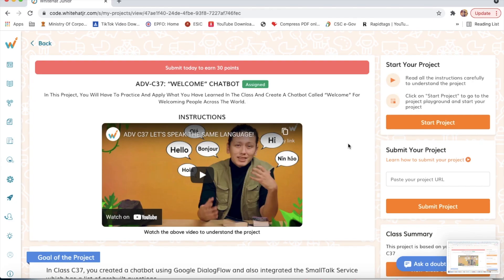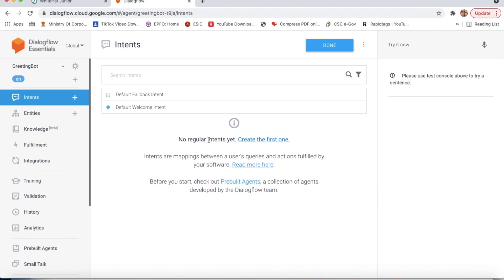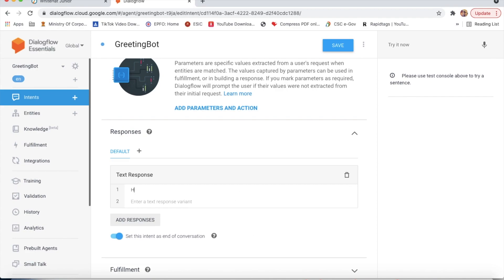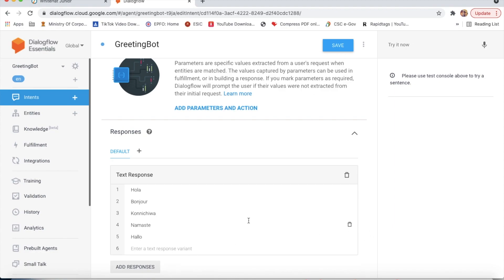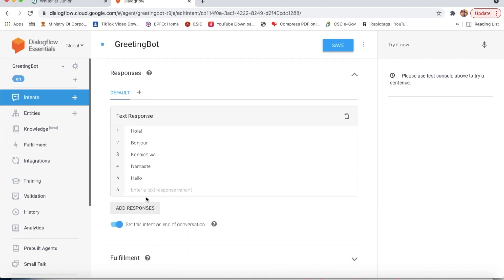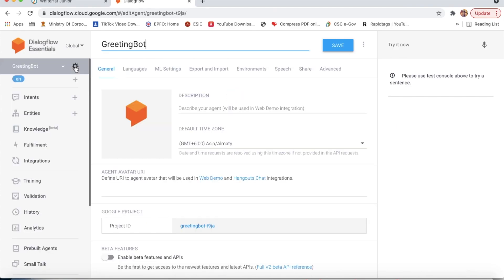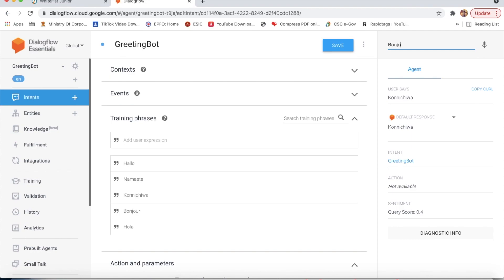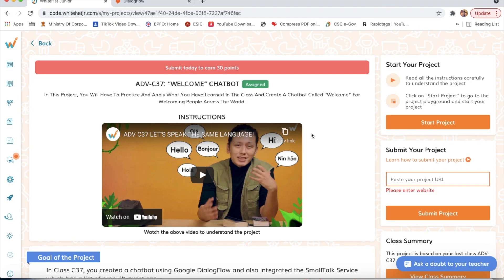ADV-C37: “WELCOME” CHATBOT | WhiteHat Jr | Live Online Coding Class | DialogFlow | Coding Karo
ADV-C37: “WELCOME” CHATBOT | WhiteHat Jr | Live Online Coding Class | Dialog Flow | Coding Karo

In This Project, You Will Have To Practice And Apply What You Have Learned In The Class And Create A Chatbot Called “Welcome” For Welcoming People Across The World.